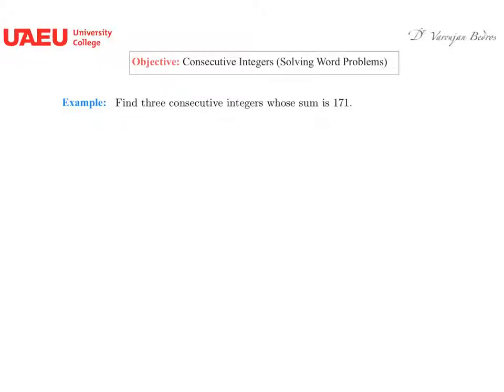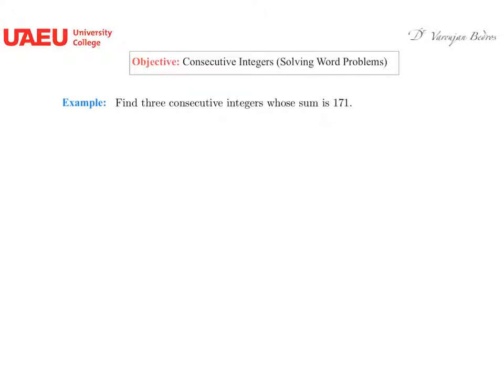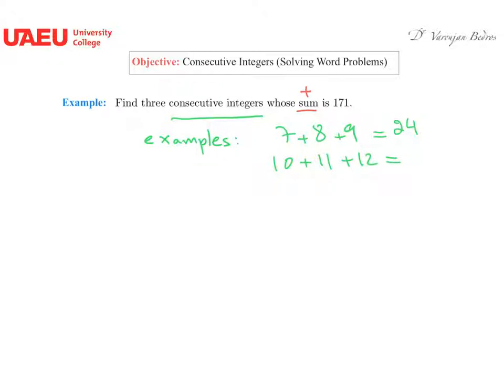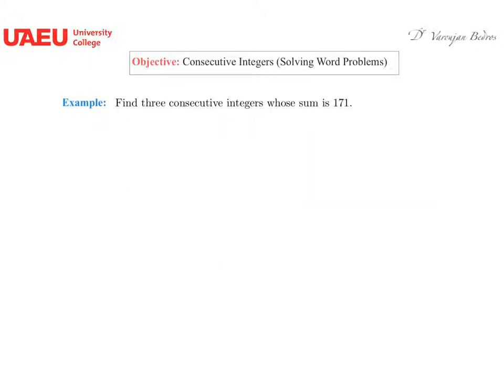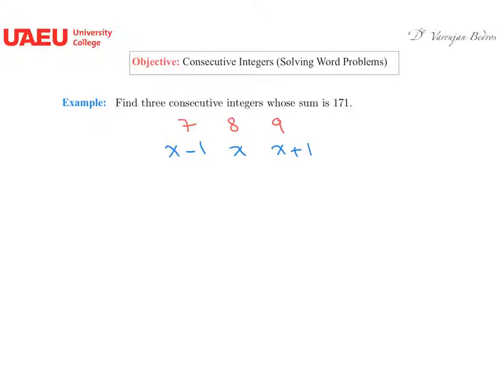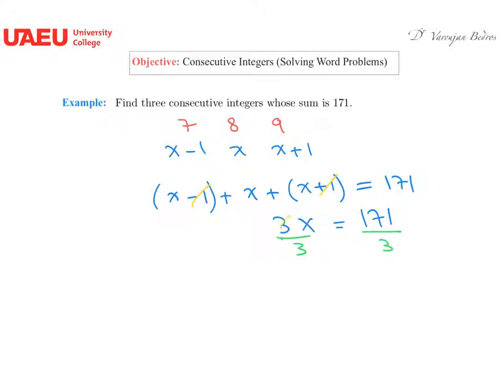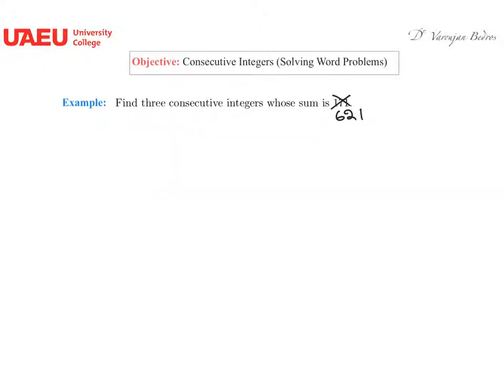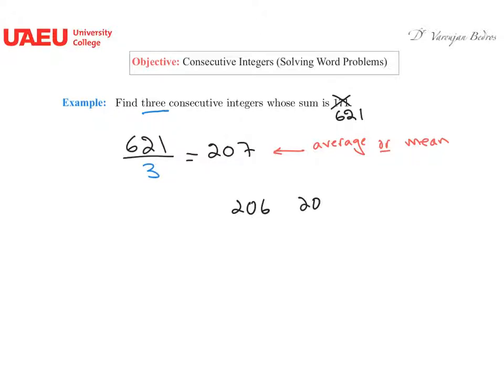Unit 6 Word Problems Involving Consecutive Integers